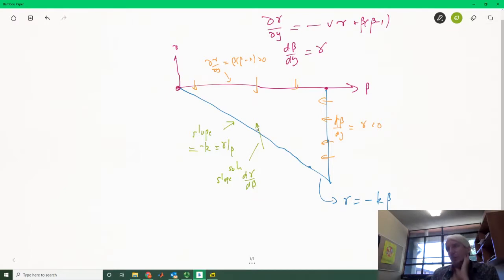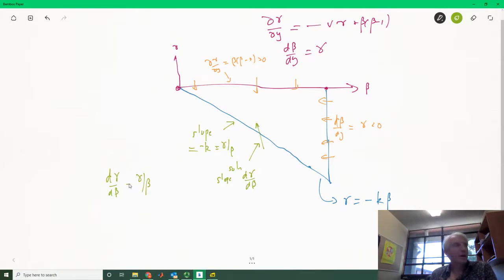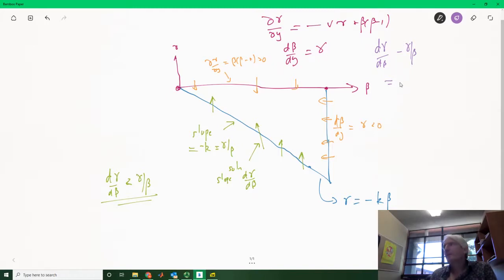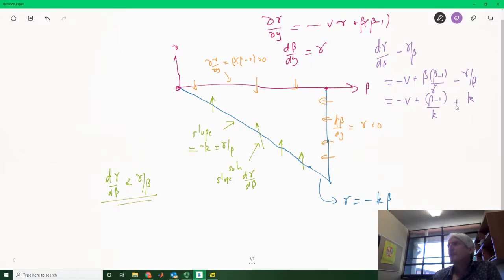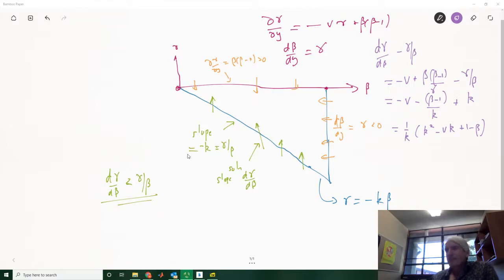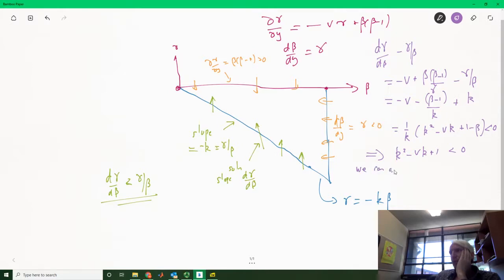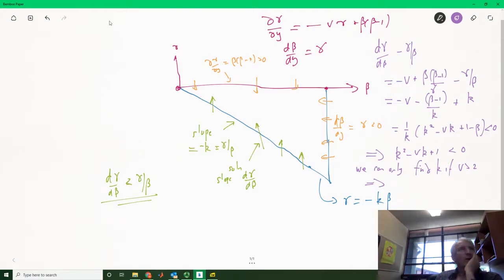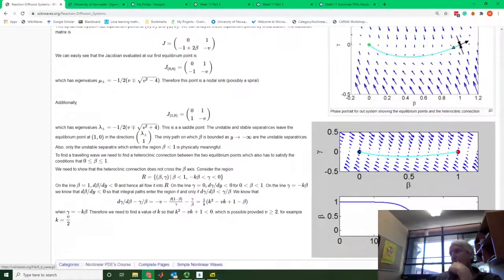Nonlinear PDE Meylan. Lecture 11 Part 8